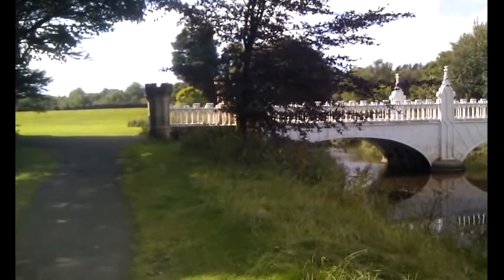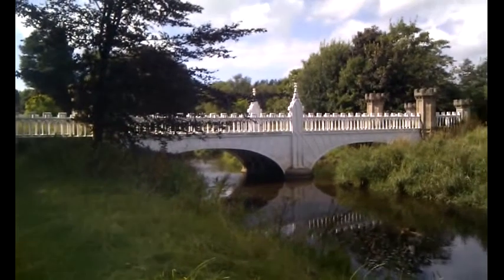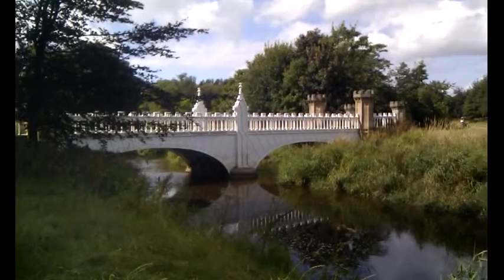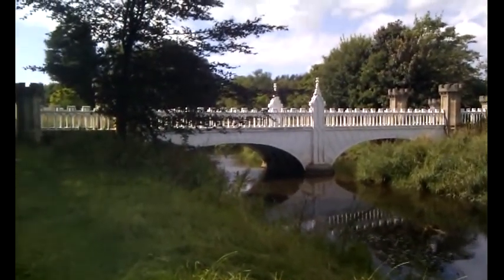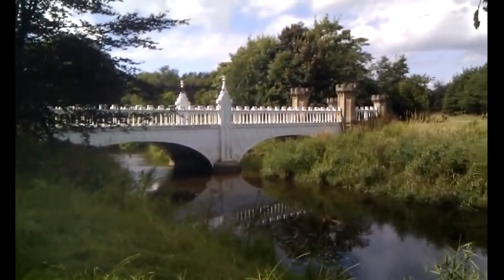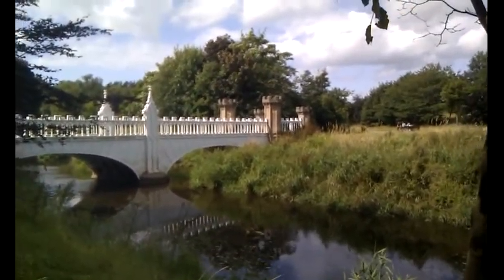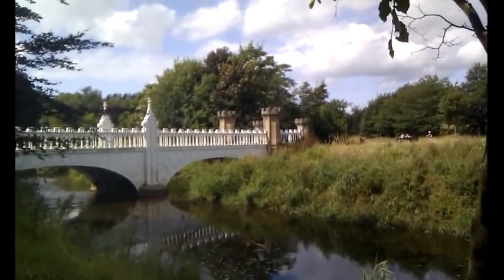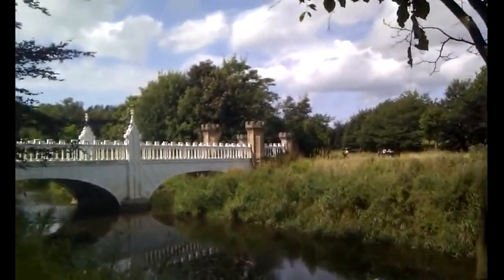The Eglinton Tournament Bridge, North Ayrshire, Scotland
The original bridge across the Lugton Water stood next to the castle and was destroyed in a flood. The present Tournament Bridge was built to give access to the Eglinton Kennels and was built after the 1839 Eglinton Tournament.